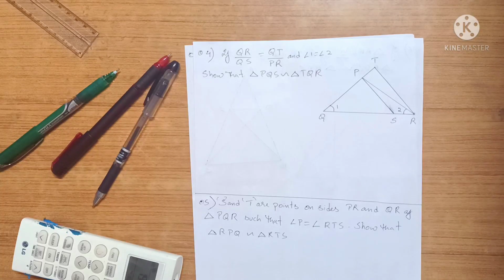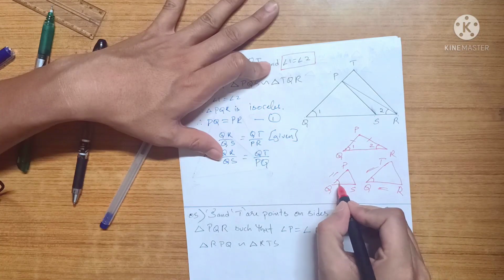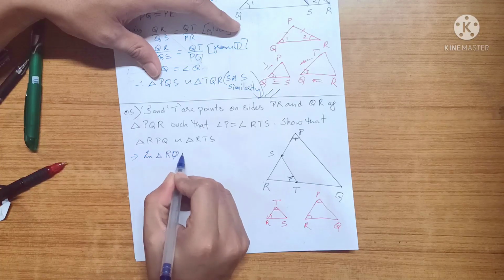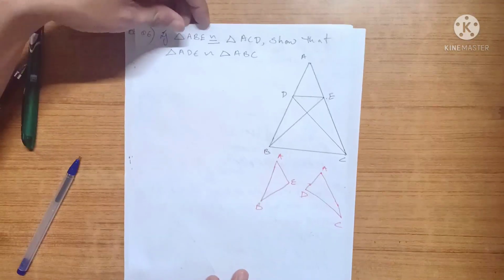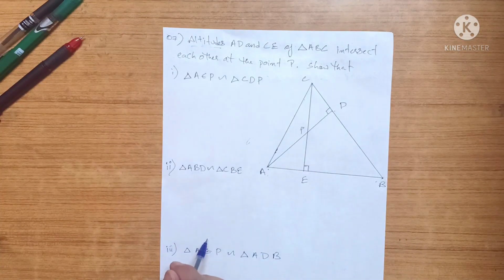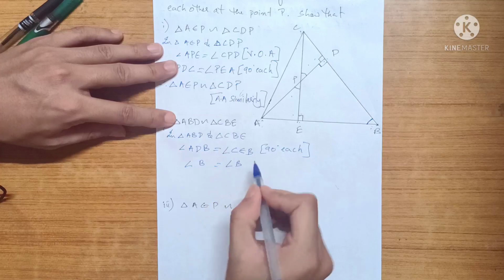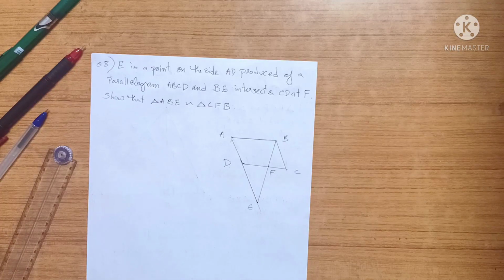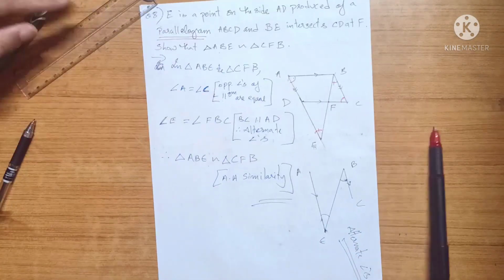Grade 10 Exercise 6.3 Q.No 4,5,6,7&8